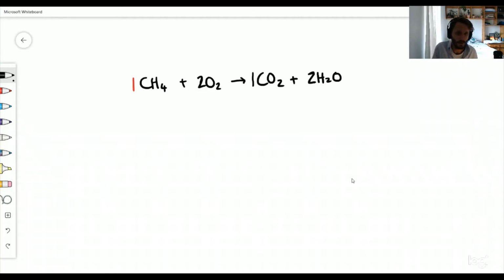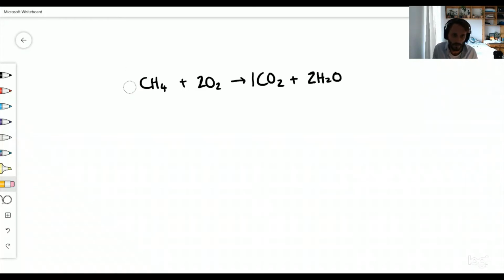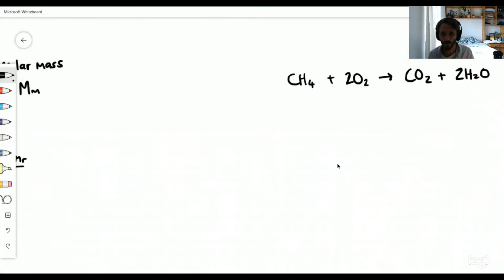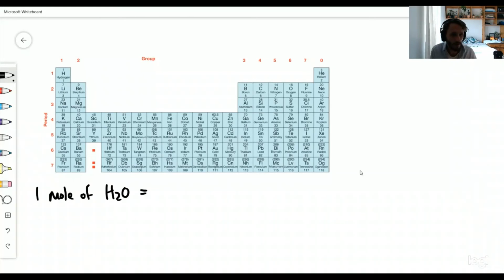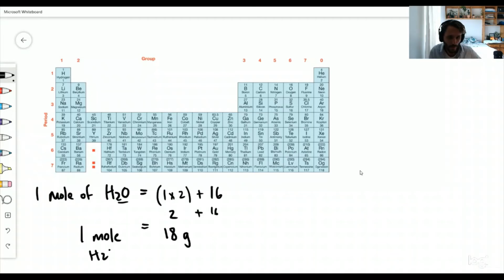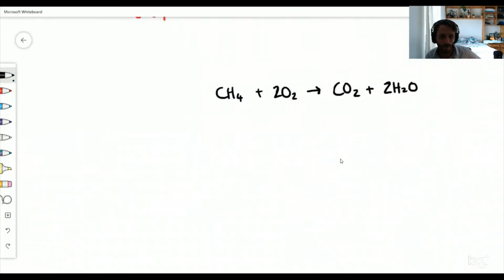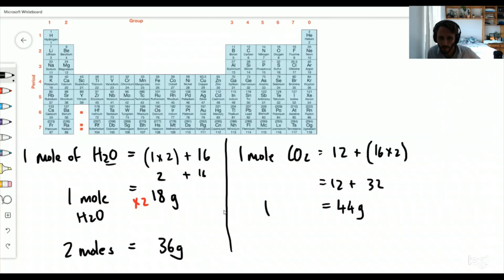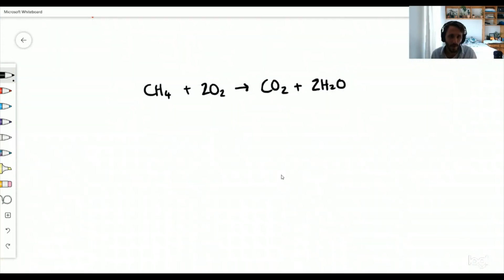Converting between Moles and Mass 2